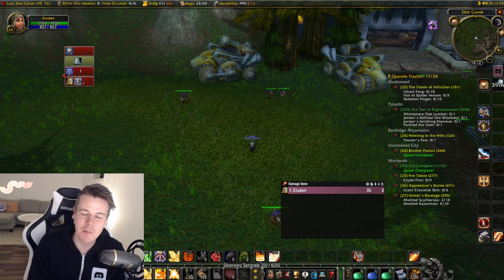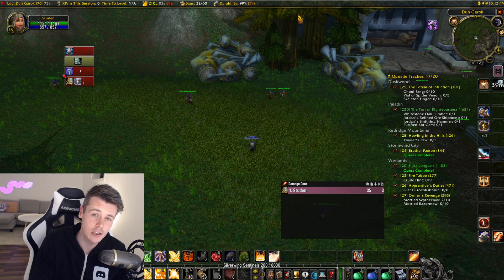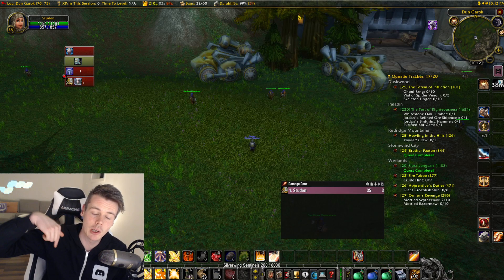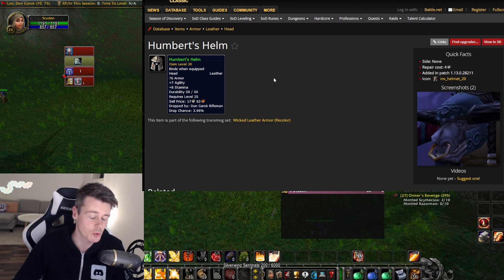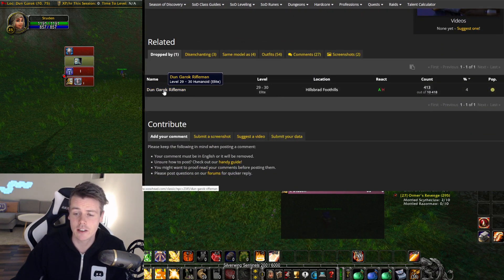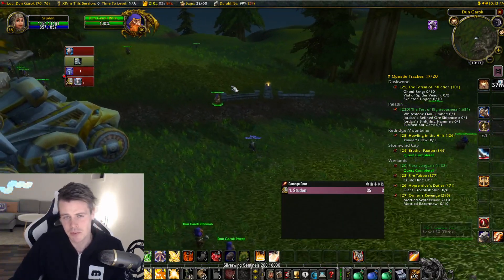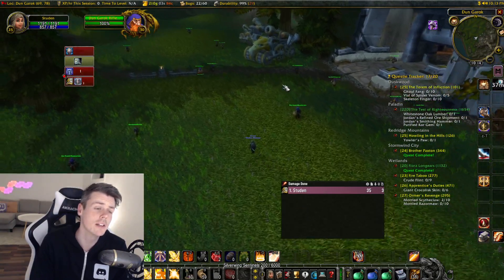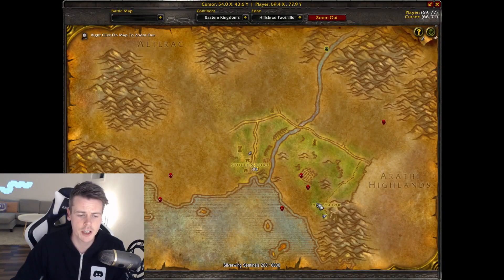INSANE Season Of Discovery Goldfarm! No Profession Needed!